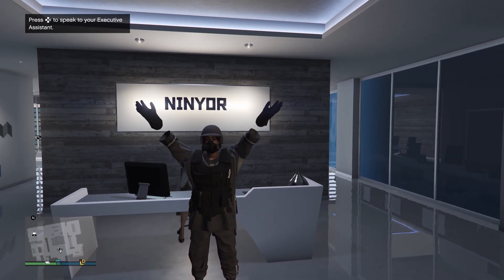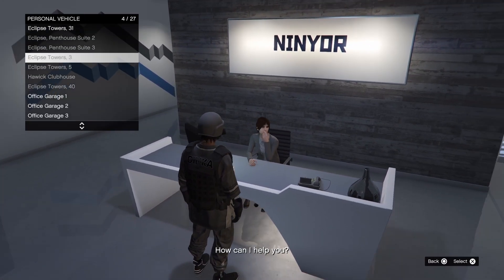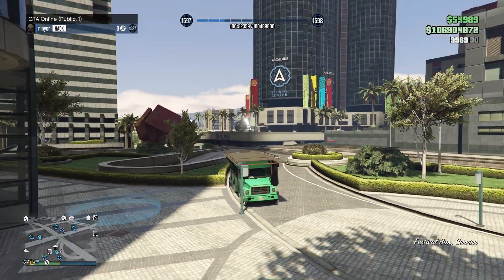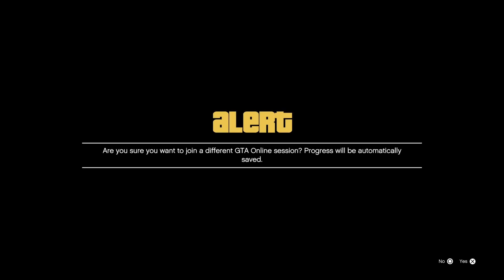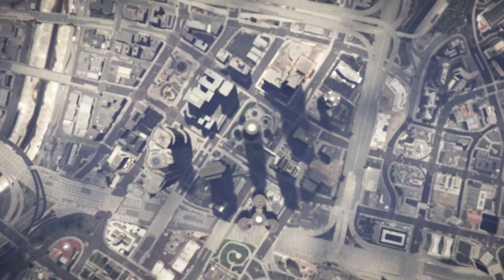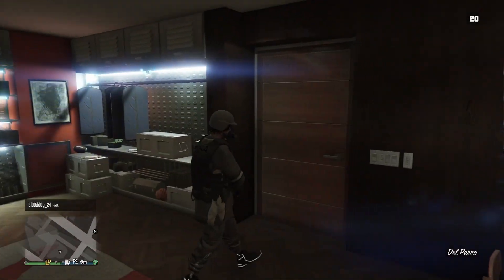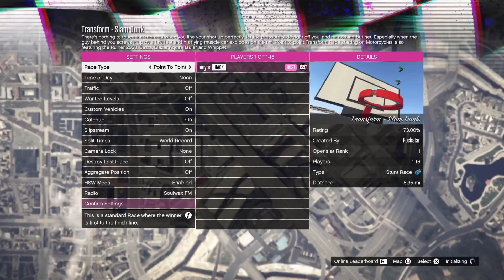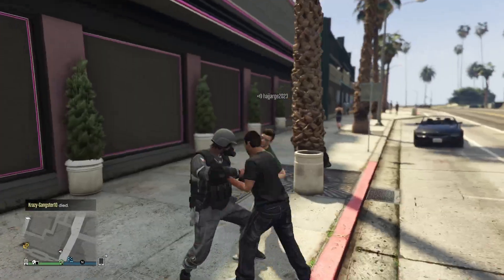*BRAND NEW* Easy God Mode Glitch After Patch 1.66 (ALL CONSOLES)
In todays video, I will be showing you guys a really easy GTA god mode glitch that works for PS/Xbox !

car duplication glitch gta 5 online